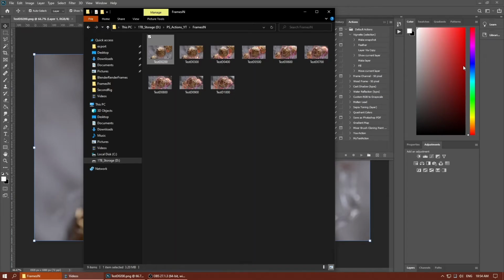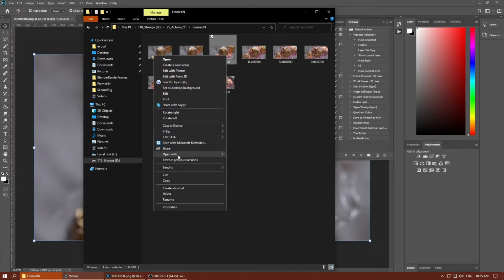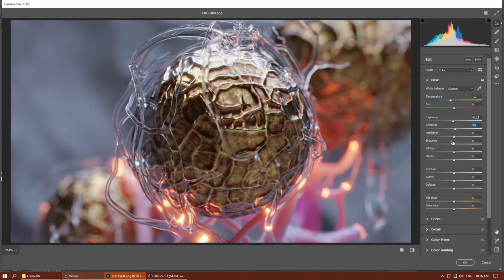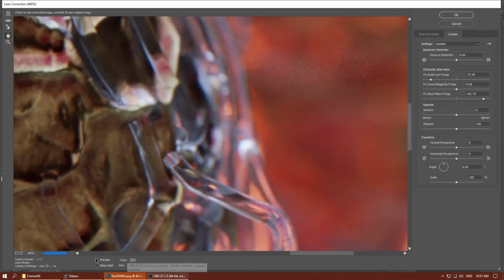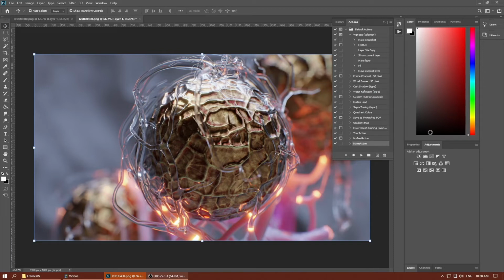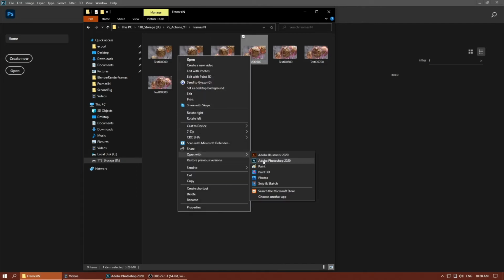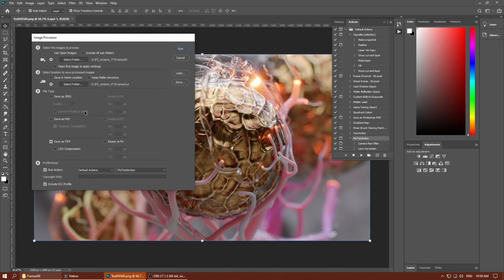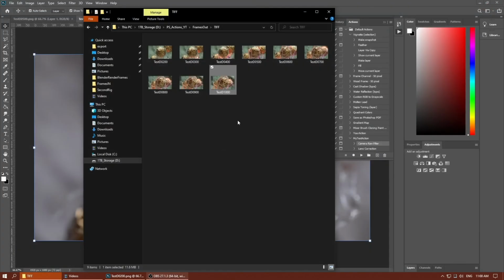Fix your renders with Photoshop Actions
In this little tutorial, we learn about photoshop actions, and how we can use them and why should we care.